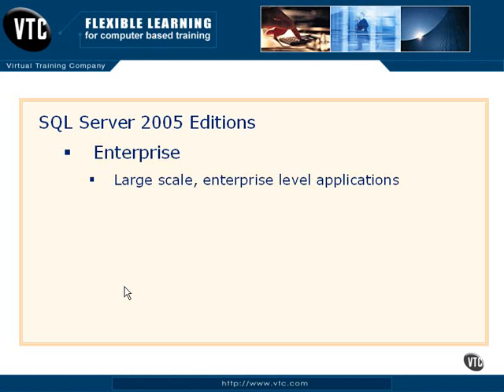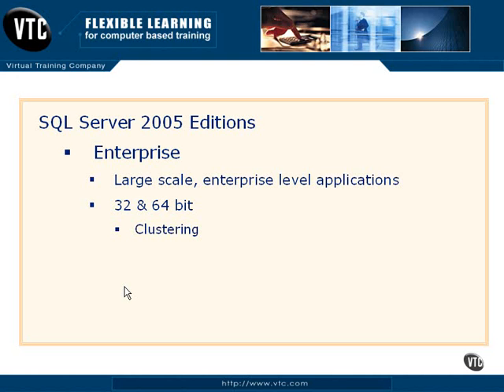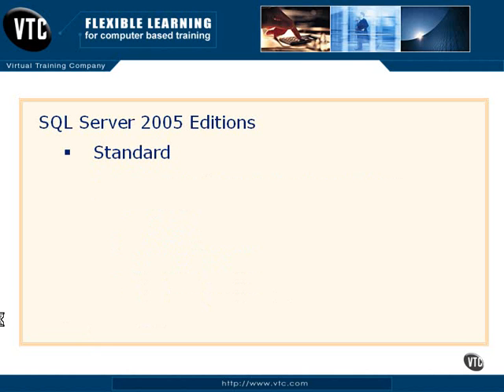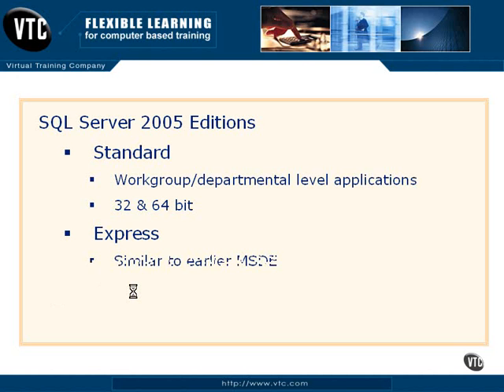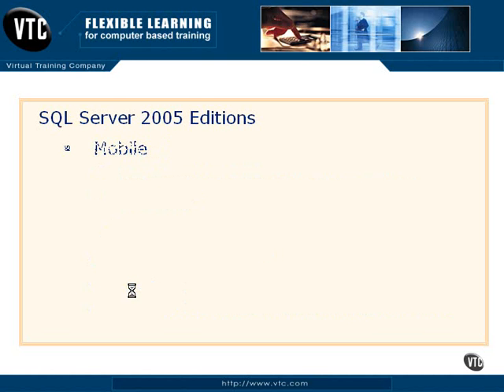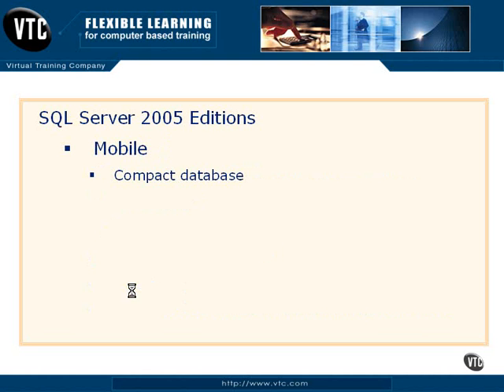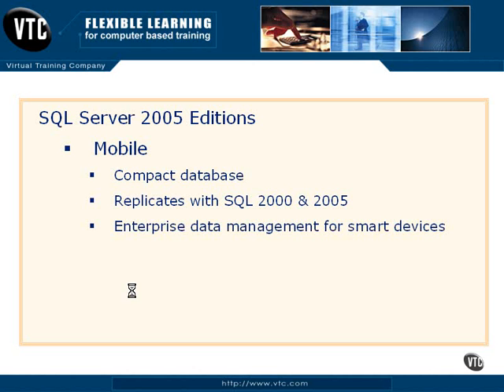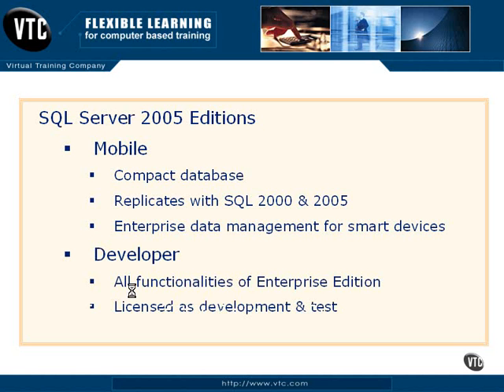SQL Server 2005 Editions Lesson 2.1